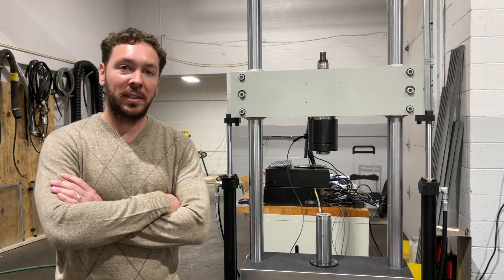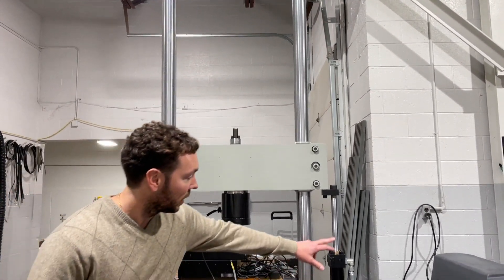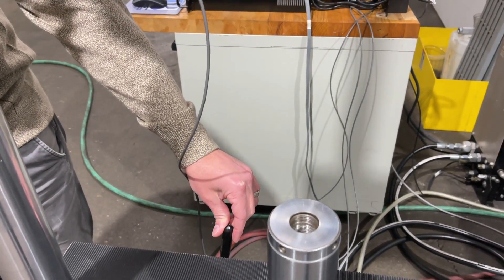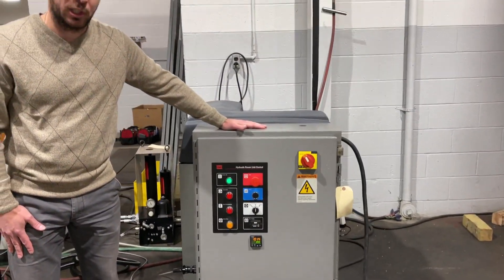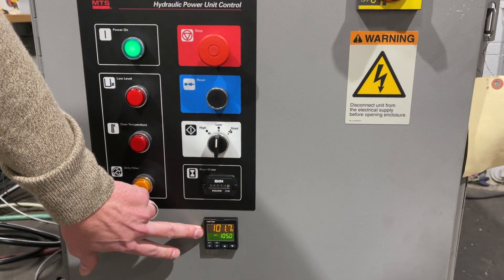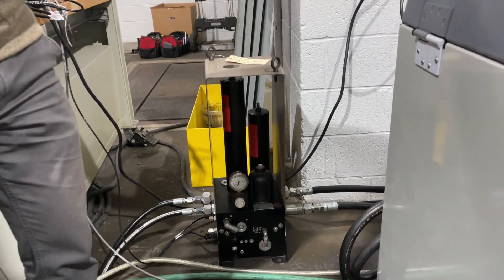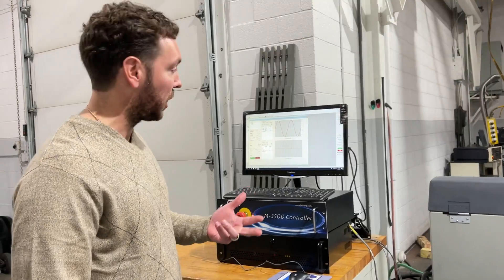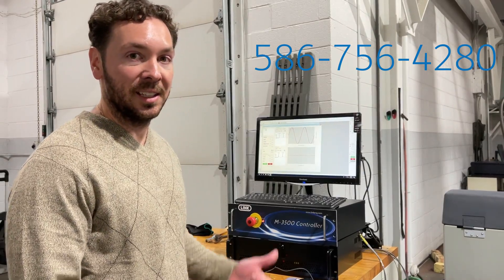22 KIP MTS 312.21 Floor Standing Two Column Fatigue Testing System with MTS 505.07 HPU